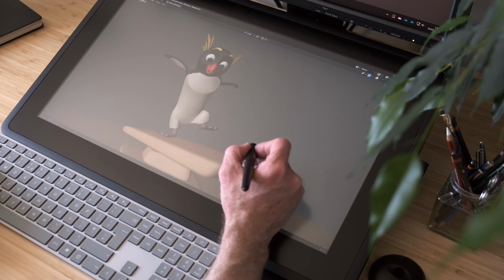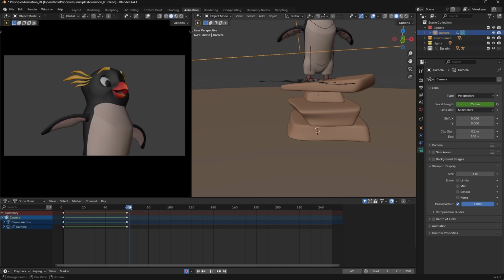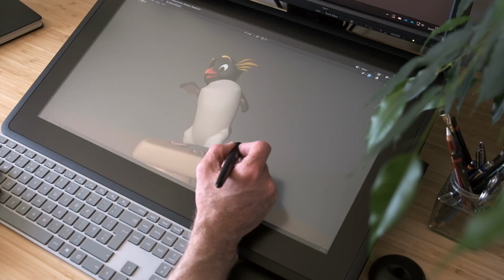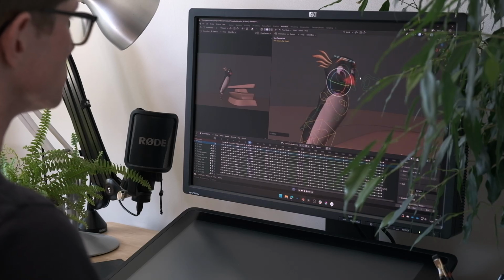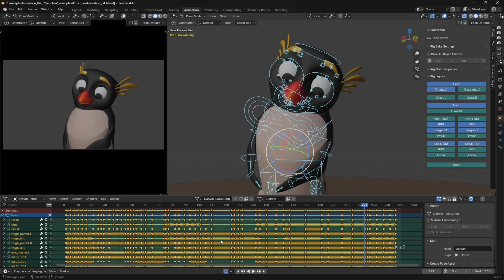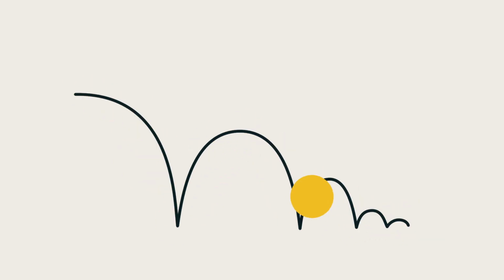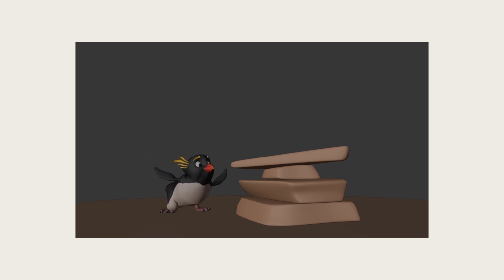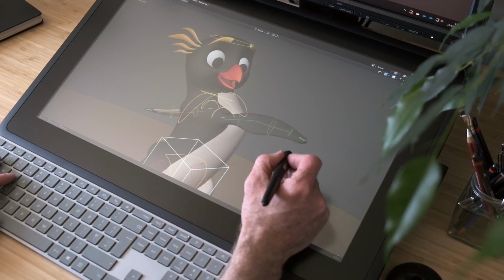Using Disney’s Principles of Animation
Discover the 12 Principles of Animation, and see how I combine all of the principles whilst creating a fun penguin animation.

Chapters:
00:00 Introduction
00:29 The Principles of Animation
01:22 Staging
02:32 Straight Ahead Action and Pose to Pose
03:46 Solid Drawing
05:14 Anticipation
06:03 Squash and Stretch
07:08 Timing
08:20 Slow In and Slow Out
09:46 Arcs
10:28 Follow Through and Overlapping Action
11:40 Secondary Action
12:27 Exaggeration
13:09 Appeal
13:41 Final Thoughts